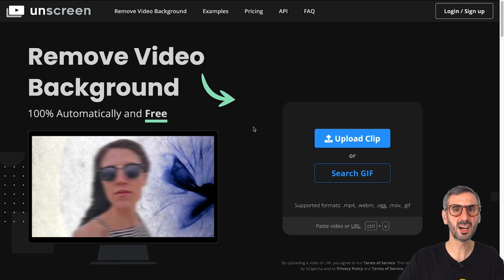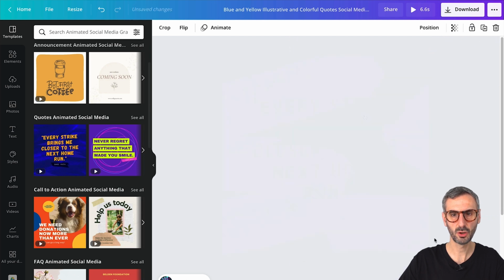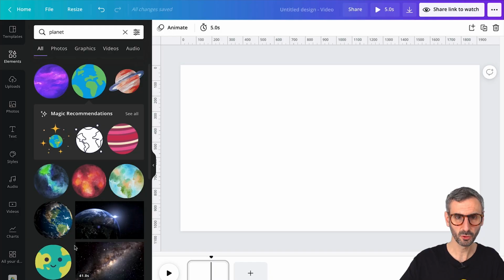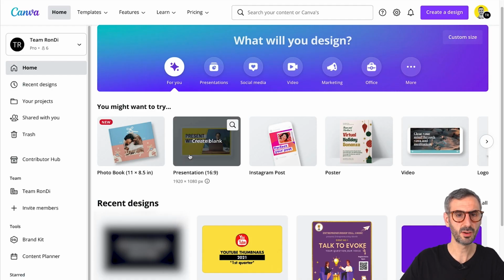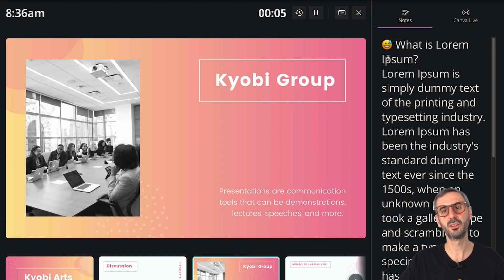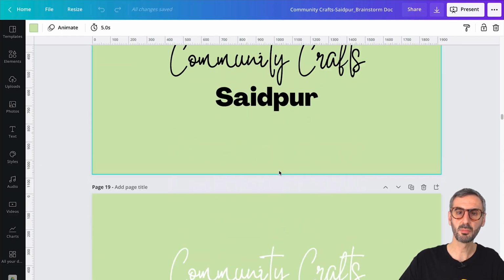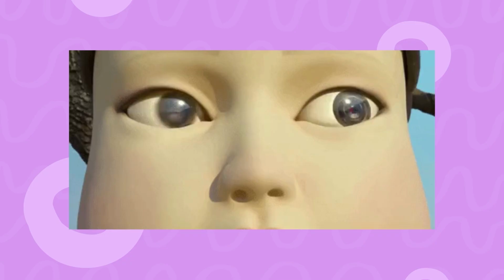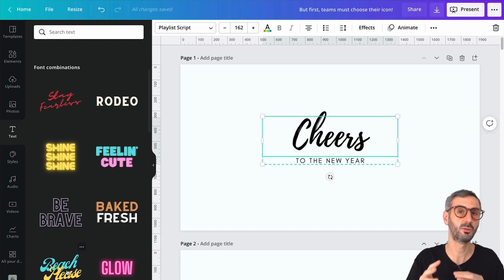10 FEATURES I WISH Canva Had (and how I work things out in the meantime)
Here's my personal wish list of 10 features I wish Canva had. None of them are available (yet?) but I figured maybe this video could contribute to making them a reality someday! Some of them are video features, others are related to presentations and the last ones would be design features that I believe would be super useful. I'll also tell you about some workarounds and alternative resources you can use in the meantime, so pay close attention! What about you? What is that you'd like to do with Canva?

VIDEO CONTENT
00:00 Intro
00:11 What are we going to talk about in this video?
01:30 Video Feature #1: Video background remover
02:07 A website you can use to remove the background of your videos
04:31 Where to find cool stickers without a background
05:05 Video Feature #2: More control over the timing of our animations
06:29 How to change the total length of a design
07:20 Video Feature #3: 1-click subtitles/captions
08:57 Other ways to create subtitles/captions (tutorial link below👇)
09:37 Video Feature #4: Customizable stickers
10:06 How to find animated stickers in Canva's library
10:47 How to change the color of the background
12:02 Presentation Feature #1: Screencast functionality (share your screen on another)
13:24 Presentation Feature #2: More formating options for Presenter Notes
13:56 How to find the Presenter notes function and what you can do with them
16:58 Presentation Feature #3: Teleprompter
18:50 Your featured comment this week
20:09 Design Feature #1: Eraser tool
21:02 What we could do with this eraser tool - Ronny's hack to work around it for now
24:12 Design Feature #2: Bookmarking your favourite fonts
24:35 What can you find in the fonts menu
27:03 Design Feature #3: Creating and Keeping Custom font combinations

Ronny.